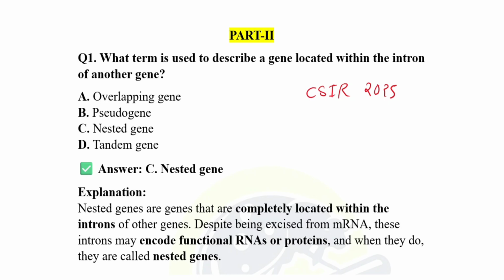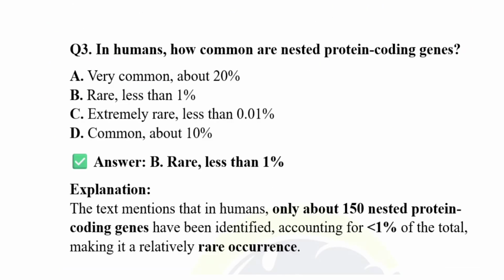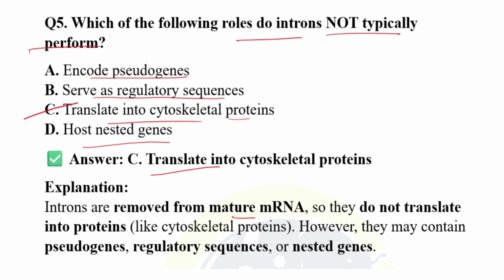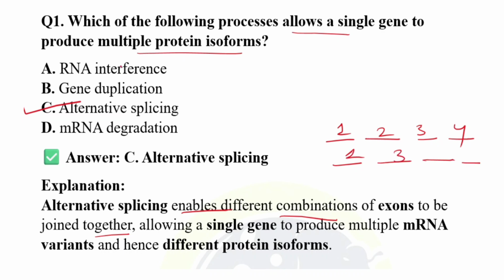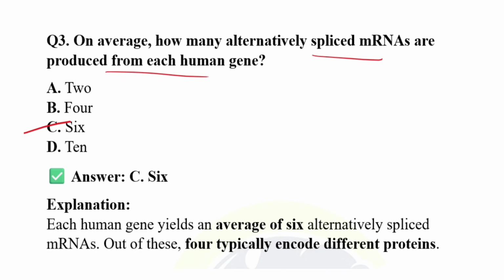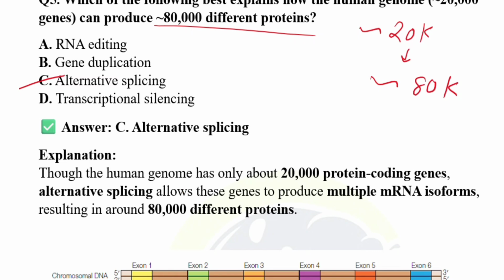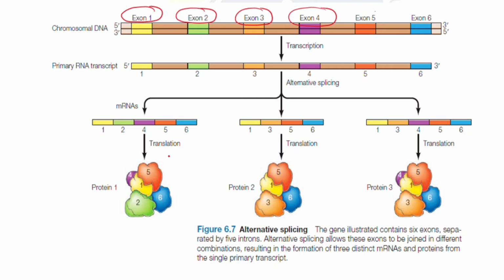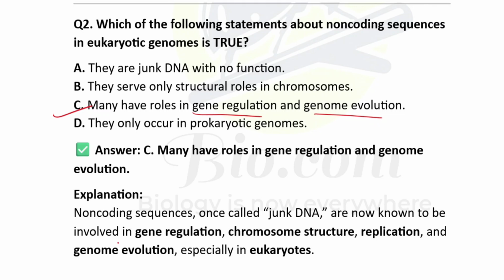CSIR 2025: New Questions from Standard Reference Book | Biodotcom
CSIR 2025: New Questions from Standard Reference Book | Biodotcom | cooper csir2025 🌴🌱 🟢Biodotcom🟢 🐞🐟
Hello dear learners…..Welcome to Biodotcom 😊
📣 Unveiling the wonders of Biology.
CSIR/DBT/GATE/SET Crash Course (detail lectures)/ Important questions list:
⚠️⚠️✅Your ultimate e-platform for Life Sciences
The content of this channel provides free lectures that are easy and creative for aspirants of different exams including CSIR-NET/JRF, GATE, DBT-JRF, SET, PSC, Zoology, Botany and General Sciences.

➡️ Explore, learn & thrive in the world of Biology with us!"
➡️ One-stop destination for all kinds of competitive exams like DBT-BET, GATE, CSIR NET, NEET and many more.
➡️ One stop destination for all types of research-related help through videos of the channel.
➡️ Join us for a better future in Biology.